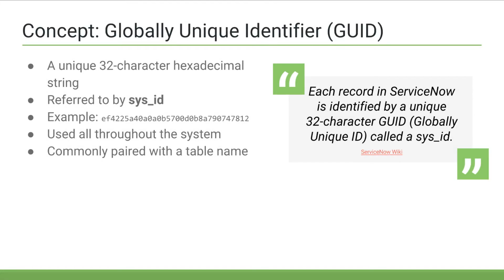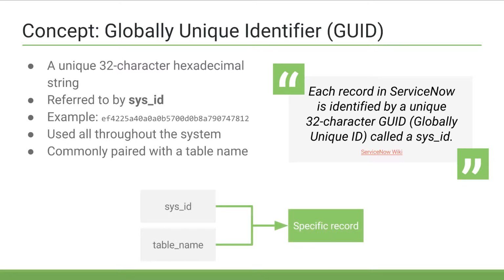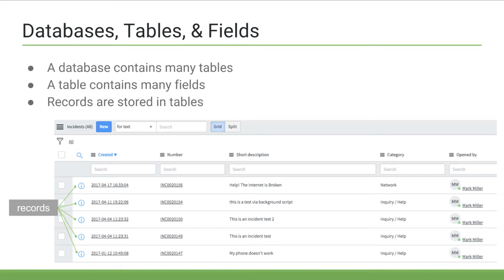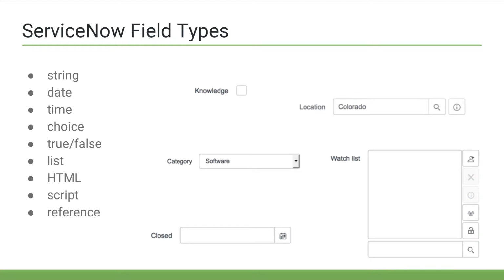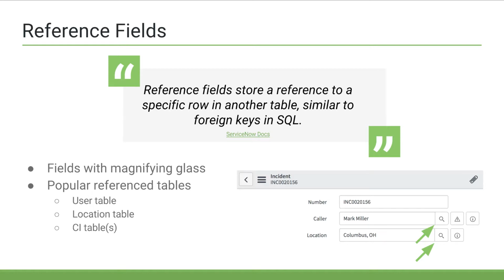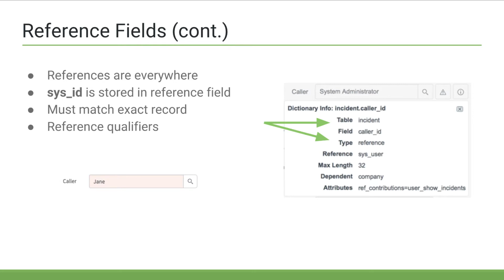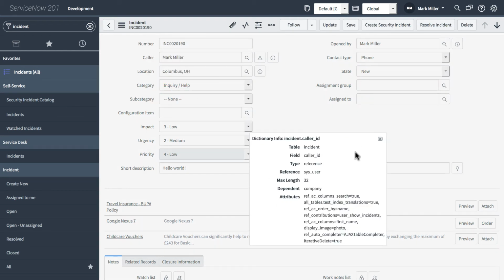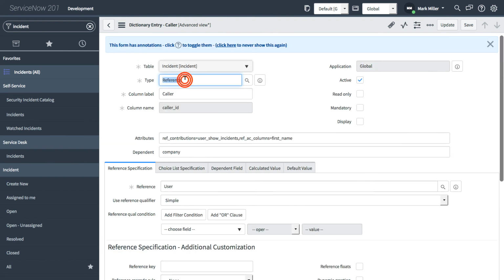ServiceNow - Fields (Istanbul)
In this video, I'll discuss fields and field types in ServiceNow.

Checkout for more information and coupons on all of my courses!